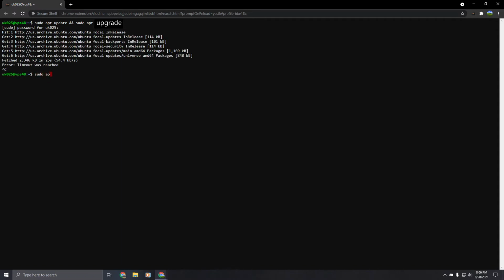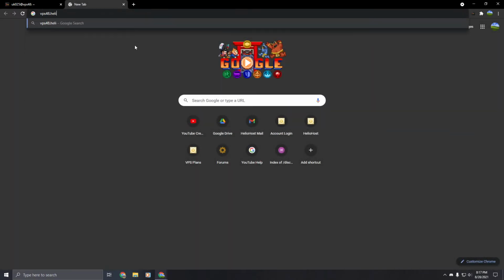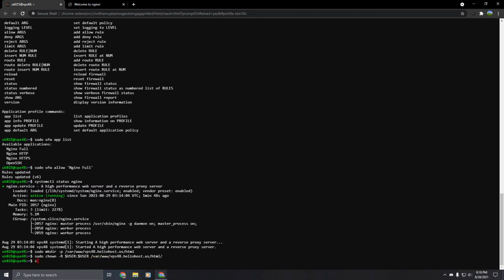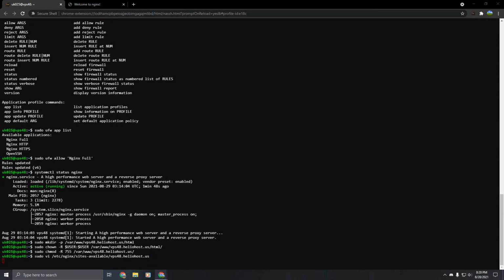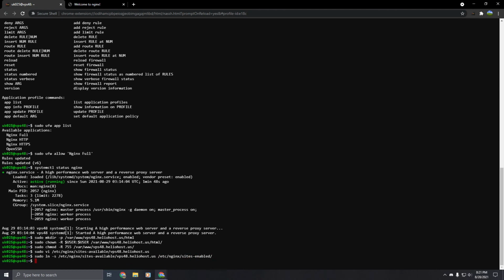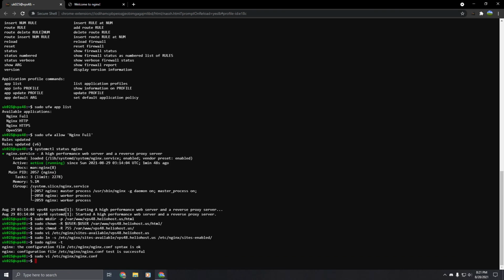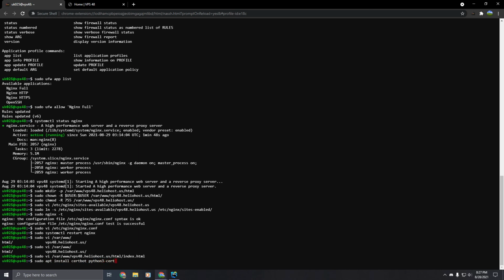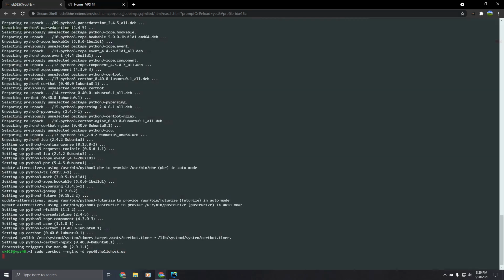Installing NGINX on a HelioHost VPS